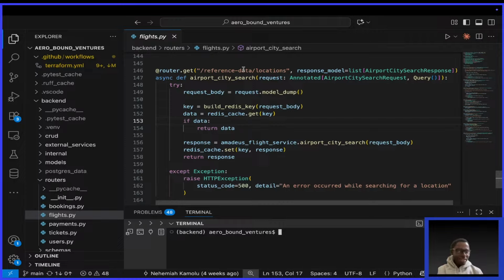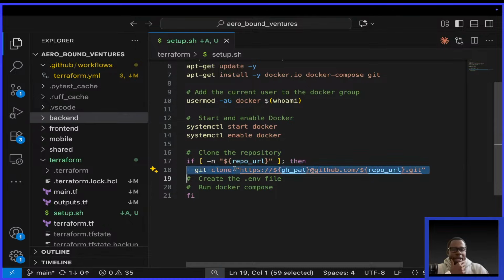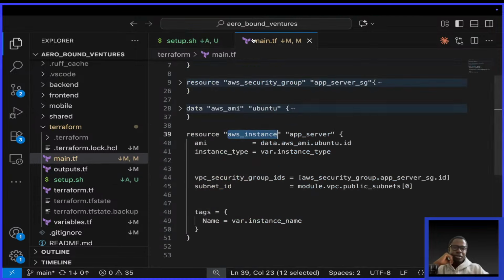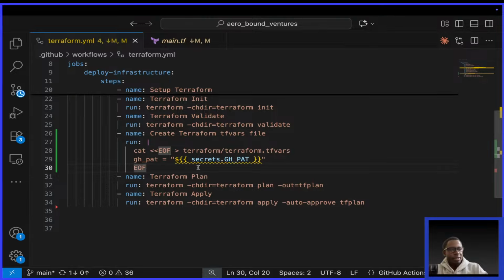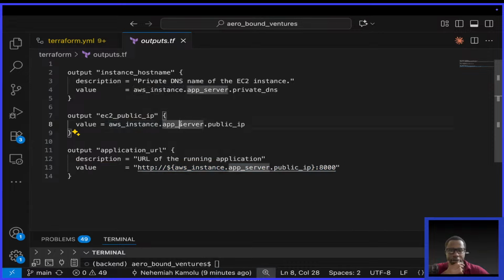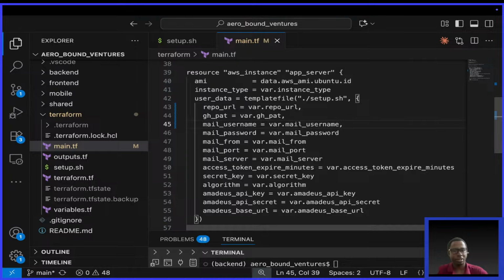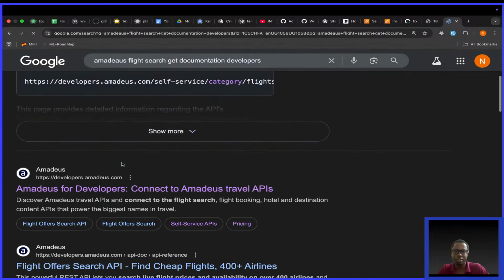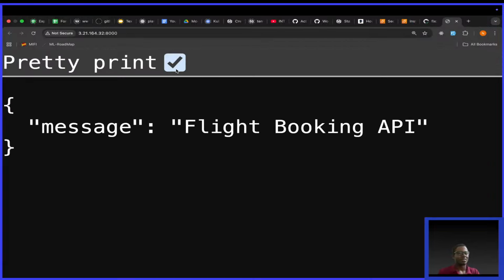Automate Deployment with Terraform User Data | Docker + GitHub Actions | Flight Booking App | Day 21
In Day 21 of the Flight Booking Backend series, we take automation to the next level — using Terraform User Data scripts to install and configure everything our app needs on AWS. 🚀

This shell script runs automatically when GitHub Actions applies Terraform, handling:
• Installing Docker & Docker Compose
• Cloning our GitHub repo
• Setting environment variables for production
• Running the FastAPI backend project in containers

By the end of this session, you’ll know how to:
✅ Automate server setup end-to-end with Terraform
✅ Provision infra + deploy app in one GitHub Action
✅ Scale deployments for backend, frontend, and future AI services
We’re building this Flight Booking App end-to-end:
✅ FastAPI backend
🌐 Next.js frontend
🧪 DevOps & CI/CD with Terraform + GitHub Actions
🤖 AI integrations coming soon